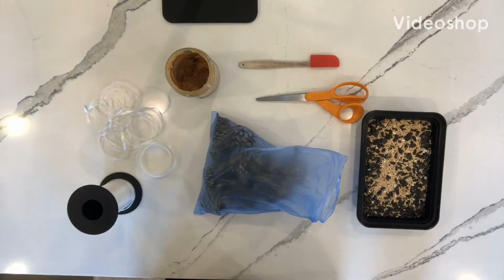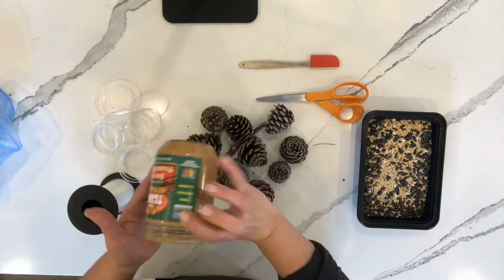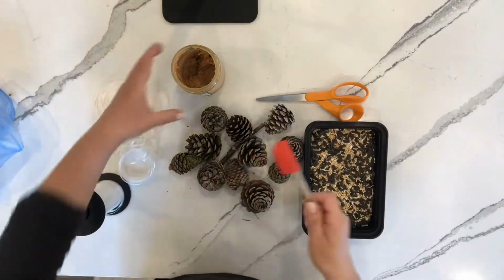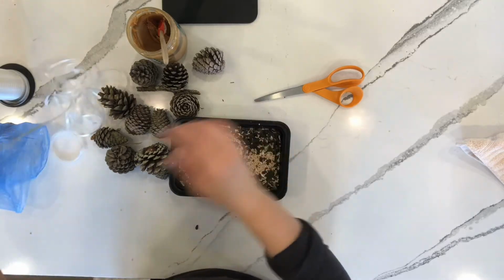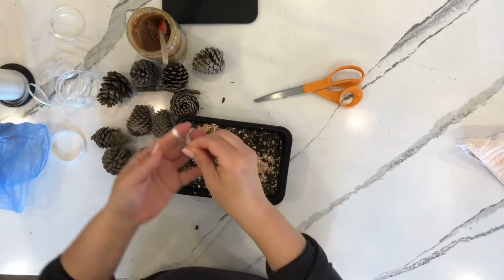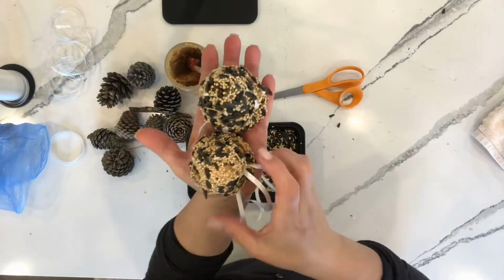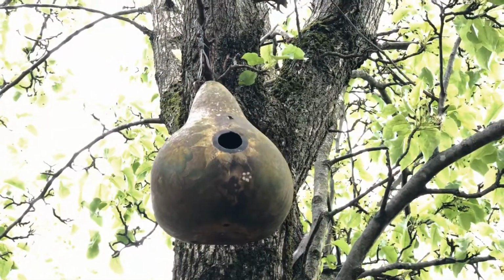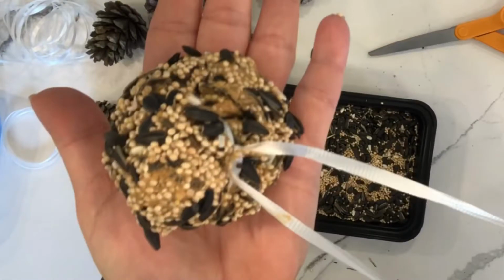This recipe is for the birds~ Aunt Susies Kitchen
Let's make a bird seed feeder!!! With simple items you probably already have around your house you can make these wonderful nutritious and fun bird seed feeder's and hang them in your tree in your yard. Not only will your feathered friends love them but it's a great family project!!!